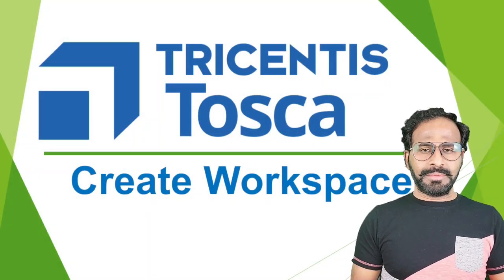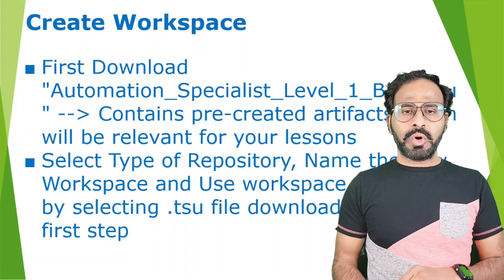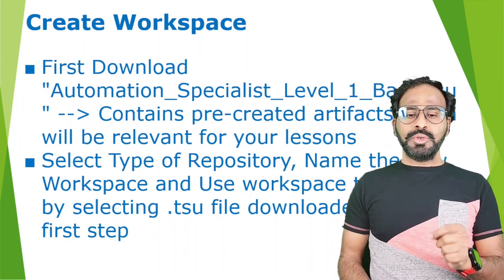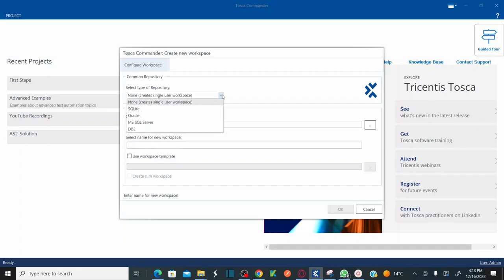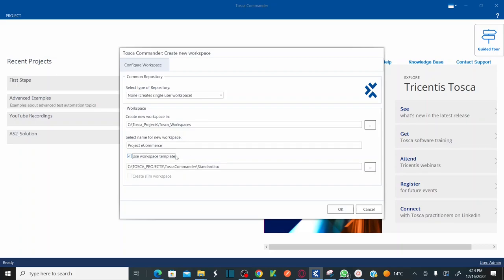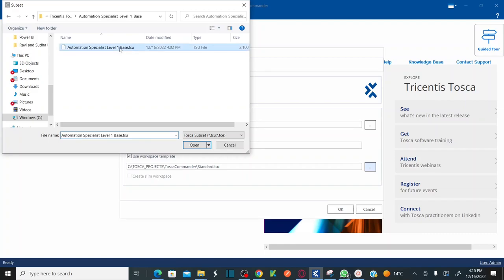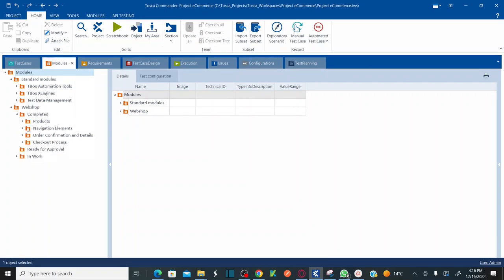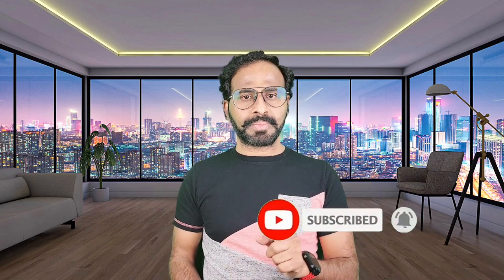TRICENTIS Tosca 16.0 - Lesson 03 | Create Workspace | Add Subset .tsu File | Automation Tool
- First Download "Automation_Specialist_Level_1_Base.tsu" -- Contains pre-created artifacts which will be relevant for your lessons
- Select Type of Repository, Name the new Workspace and Use workspace template by selecting .tsu file downloaded in the first step